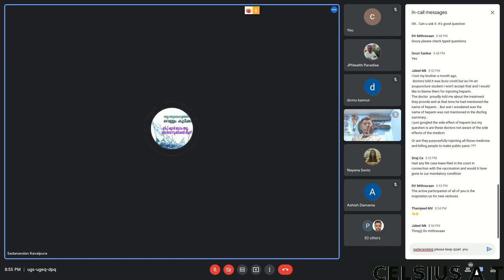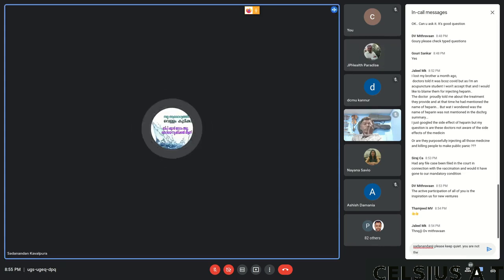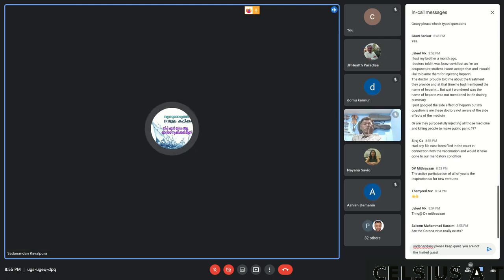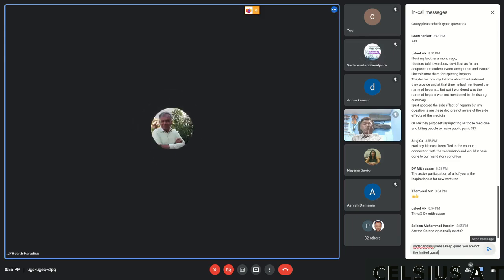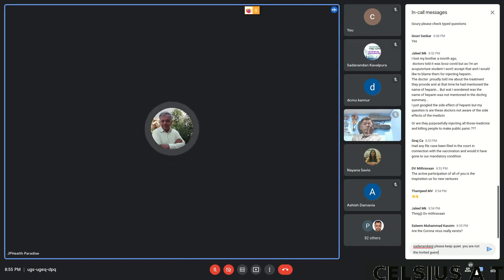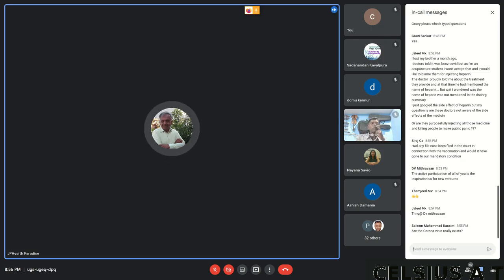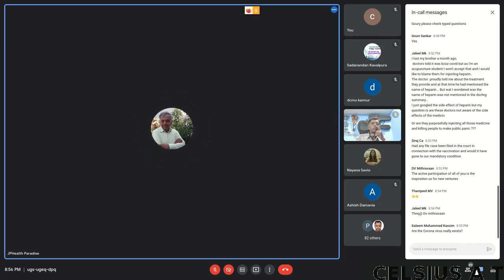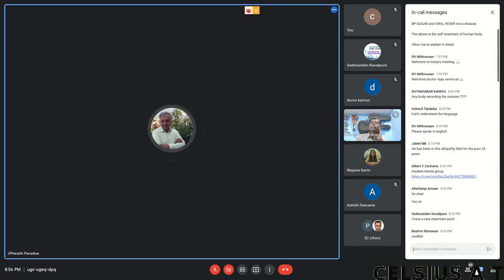temperature reduction in fever using cold sponge ???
Google meet with Dr vijay verma   Dated 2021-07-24_20-04-30

 Dr vijay verma :-

  Best IMA member award 2018-19 ,IMA uttranchal
  Gold medalist in integrative medicine for viral disease
  developed dengue treatment protocol